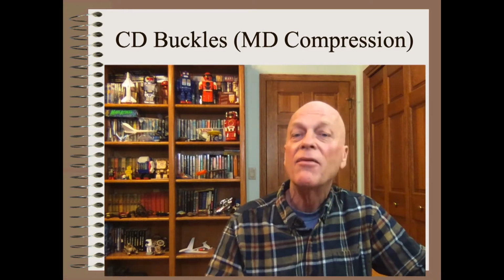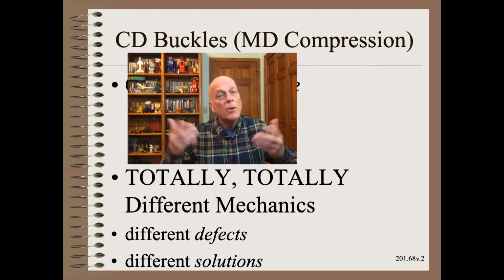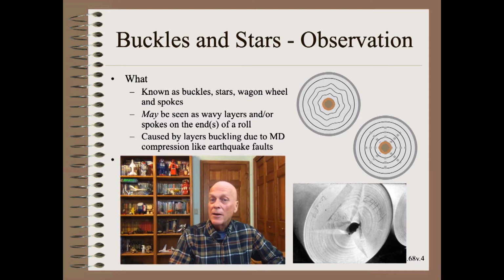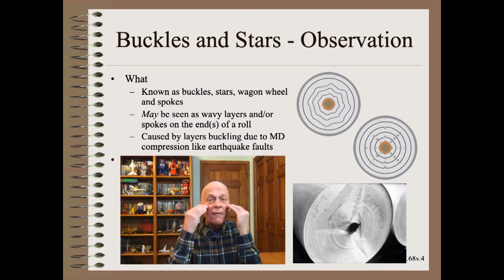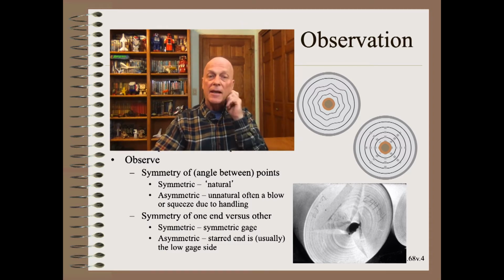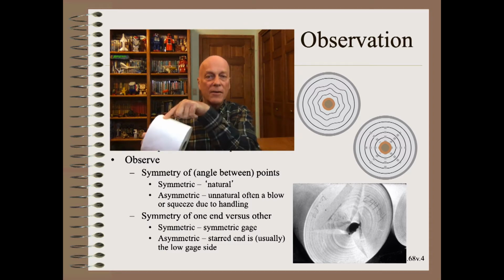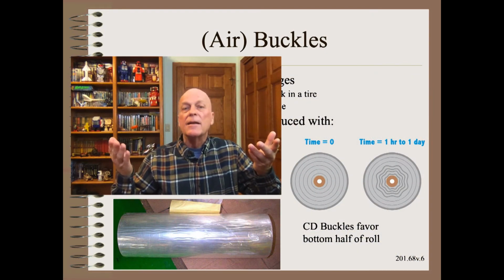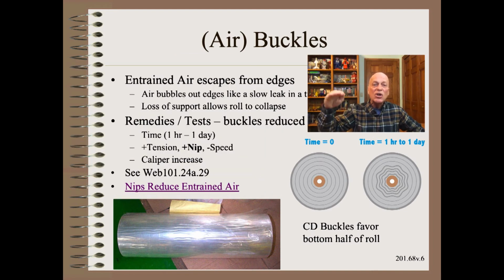Web20168v - Defect - Buckles and Stars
In this clip we cover a most confusing collection of wound roll defects; buckles and stars.